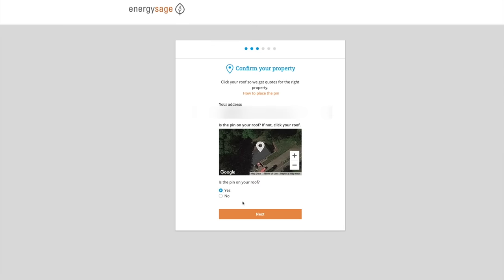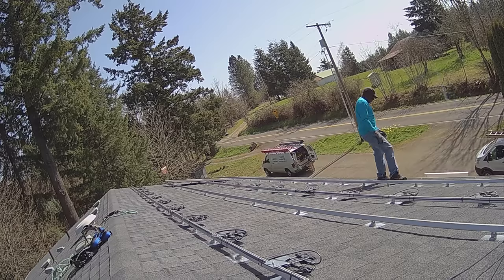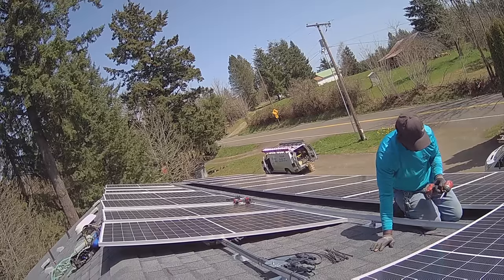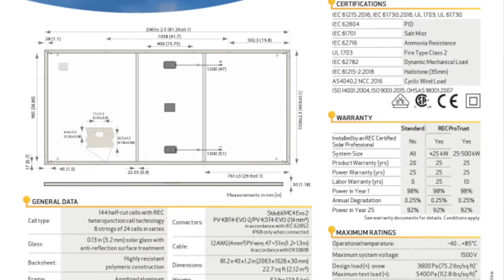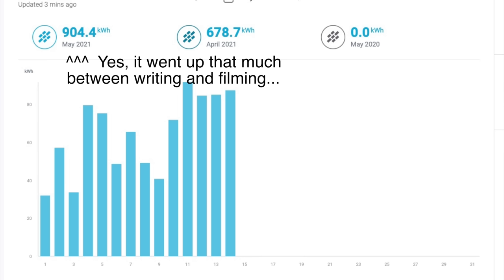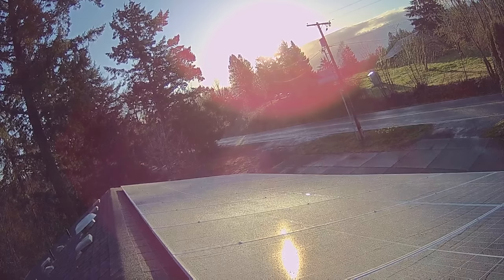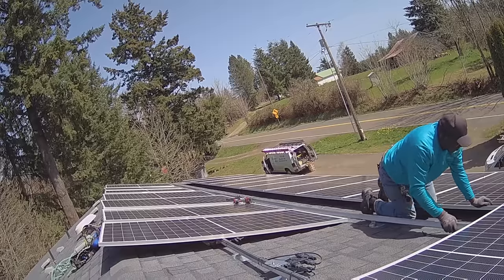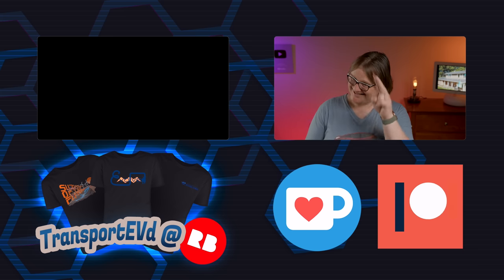*Sponsored* After One Month, Here's What Life With Solar Power Is Like!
To try the service yourself and find qualified, bonded, and licensed solar panel professionals in your area, head

Just one month ago, Nikki and her partner had solar 15.03 kW of solar panels installed on their home.

With electricity bills that had previously been three-figures (thanks to running a business from home), they were eager to see just what happened when the solar panels started helping things out.

Four weeks to the day that their panels were turned on, they've been pleasantly surprised.

Presenter: Nikki Gordon-Bloomfield
Script: Nikki Gordon-Bloomfield
Produced: Transport Evolved